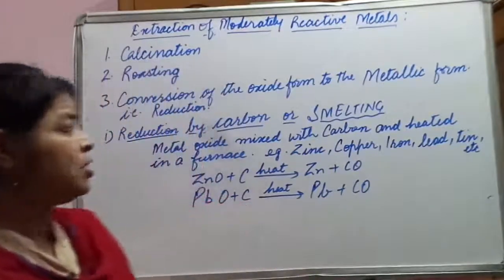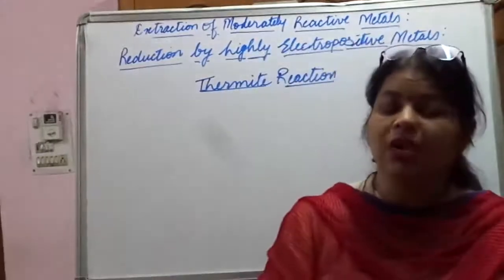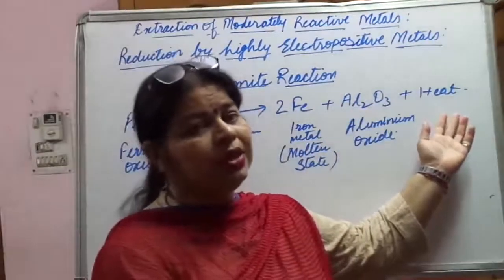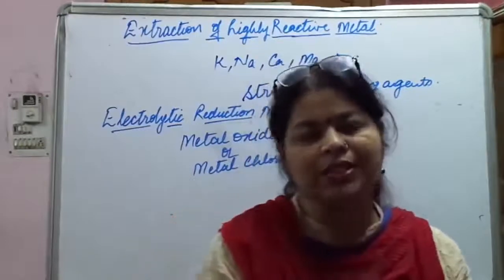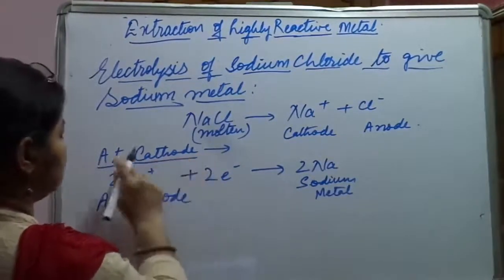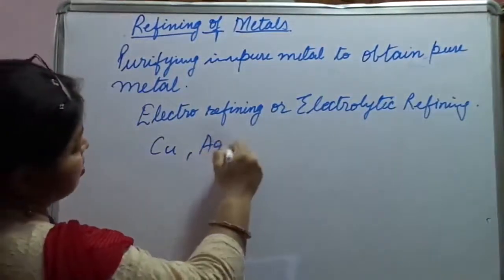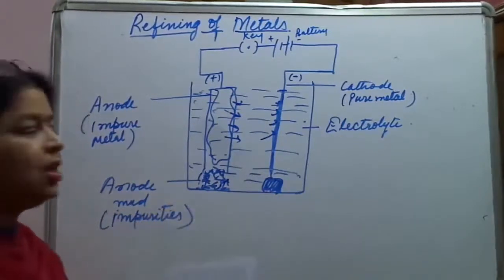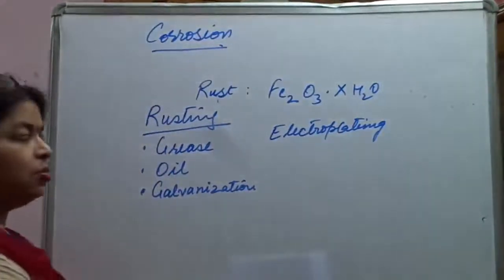Class 10 (Science) - Metallurgy (Part 2)